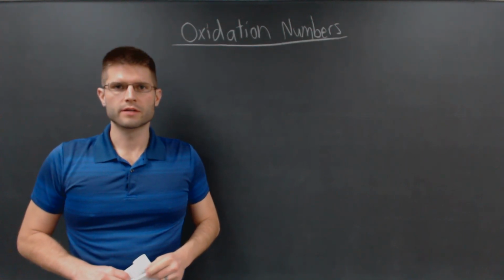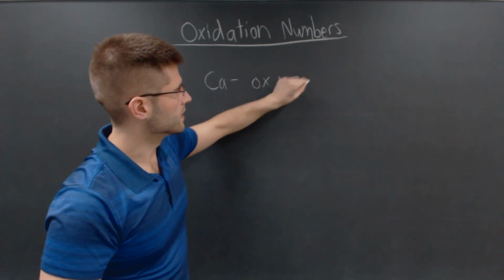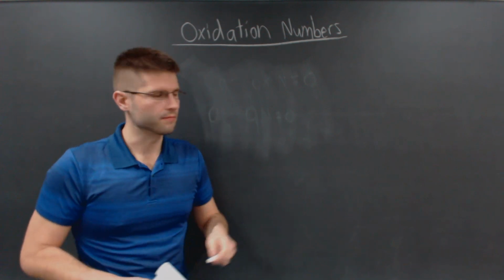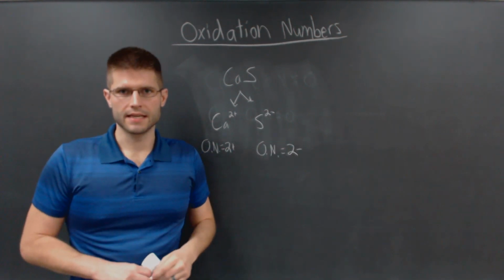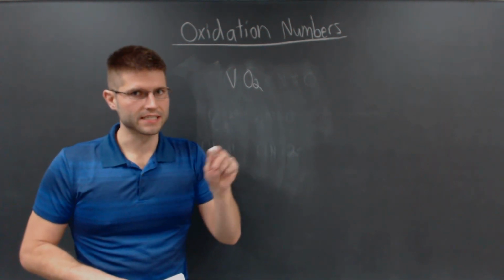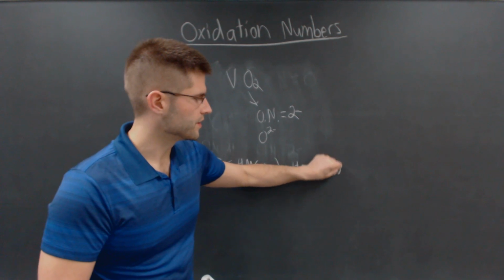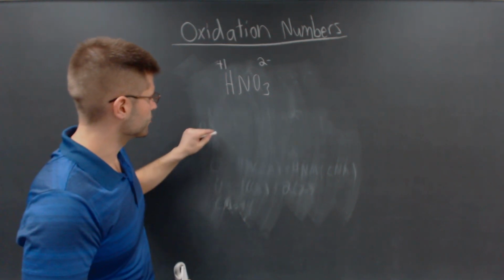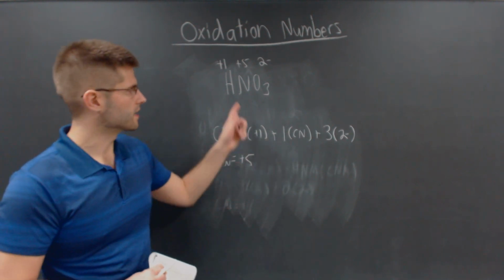23 Oxidation Numbers